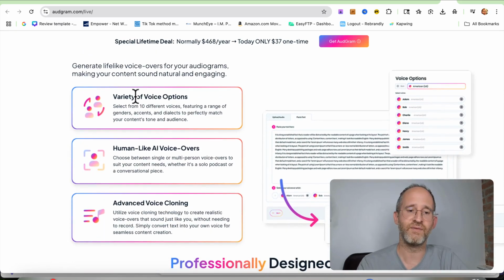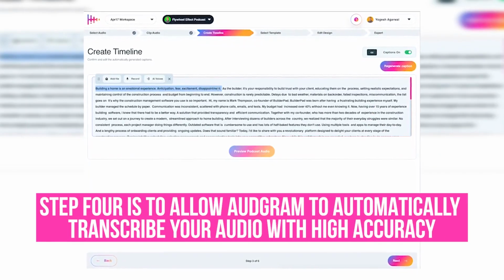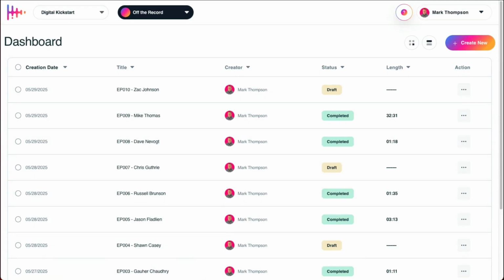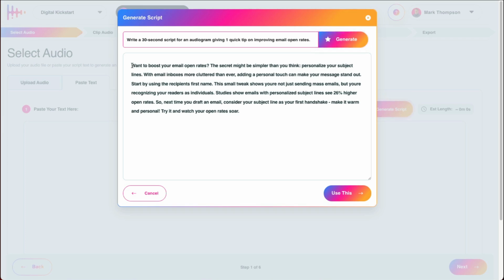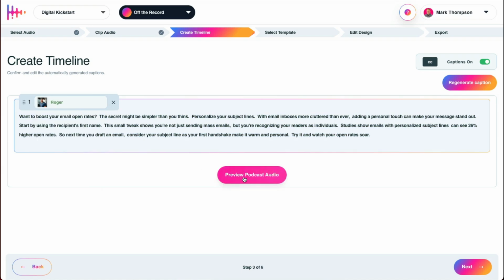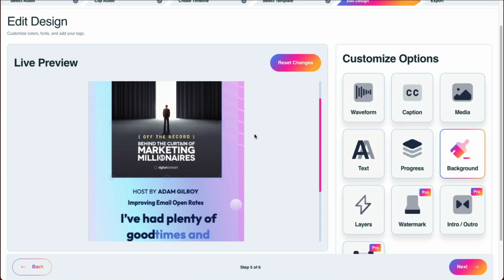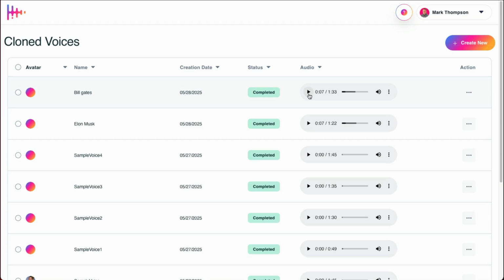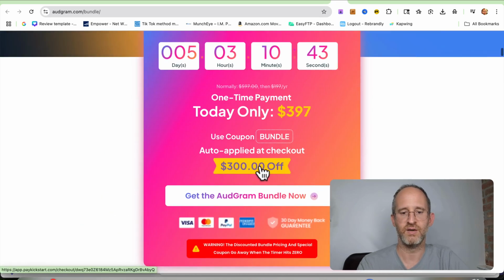AudGram Review: Turn Text or Audio Into Scroll-Stopping Videos With AI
In this AudGram review, I show you how this powerful AI tool lets you take text or audio and instantly turn it into scroll-stopping videos — no camera, no editing, no speaking required.

If you're a coach, podcaster, or content creator who wants to:

Repurpose content without being on camera

Add captions, waveforms, and branding with zero video skills

Clone your voice or use AI to speak for you

Share short, punchy videos on YouTube, TikTok, IG, etc.
…then you’ll want to see this.

💡 Use this while it’s still discounted.
🕐 The one-time offer ends soon.